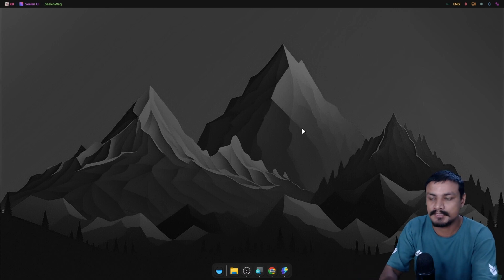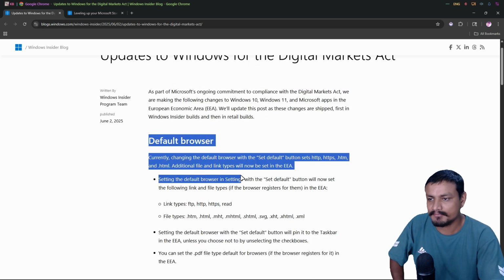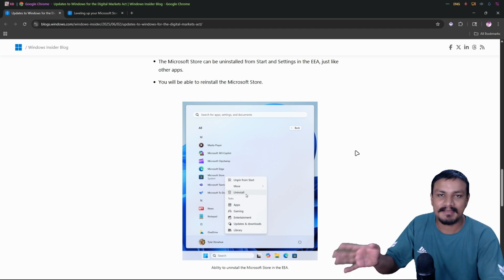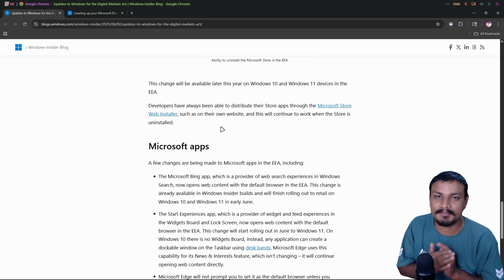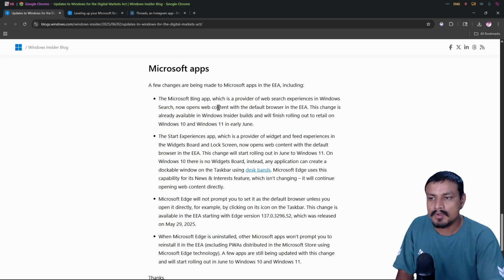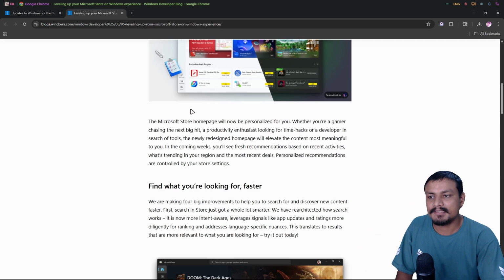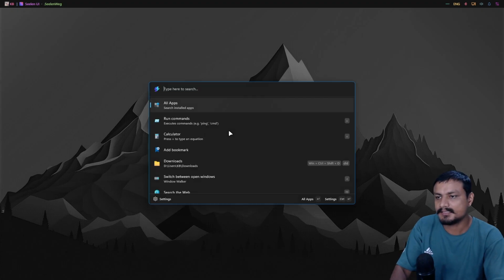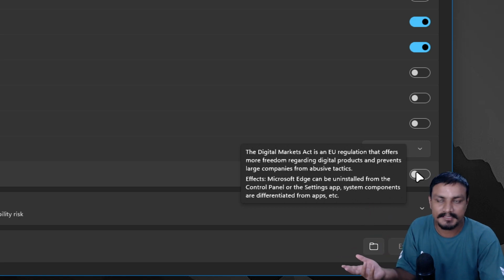Windows 11 Users in the EU Just Got More Freedom!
Microsoft is giving EU users more freedom in Windows 11...